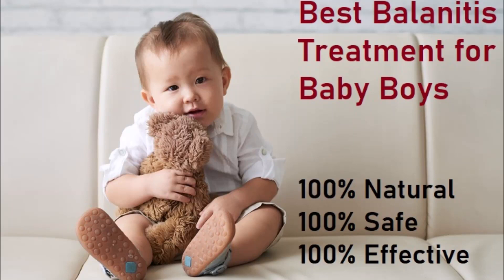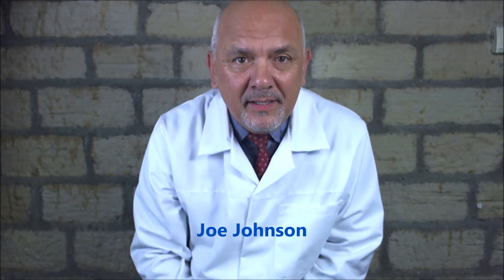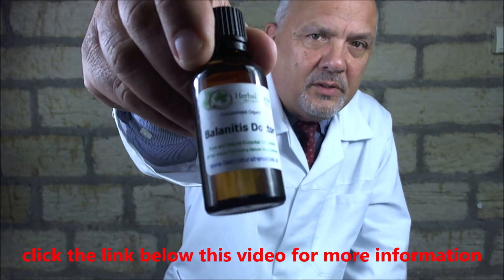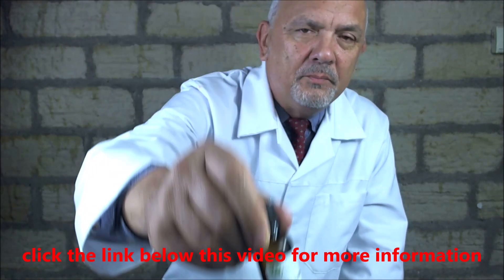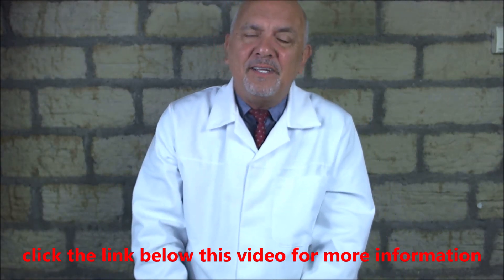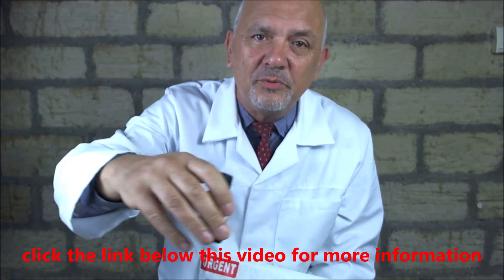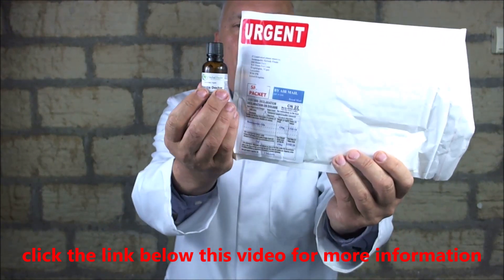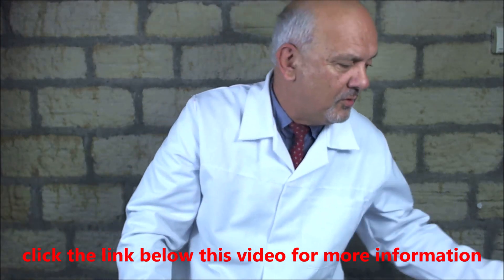Doctor Explains Children Foreskin Problems? - aka simple solution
Click here now for proven safe treatment for foreskin problems

In this video we will discuss the problem of phimosis, which is the tightness of the foreskin. Many boys (and later men) suffer from this condition, but there are actually many simple ways to solve it. Note: This video does not contain any genitals nor full nudity

There is a lot of debate over circumcision, and it seems that there are two schools of thought on it. On the one hand, there are some who believe that circumcision is necessary for the health of a male, and that an uncircumcised penis poses various problems that would need urgent medical attention later in life. On the other hand, there are those who believe that circumcision does not pose any health risks and is all a matter of aesthetics or tradition. In this video, Dr. Zoumalan explains perfectly why children should not be circumcised, and reveals how their foreskin problems could be solved in a very simple way.

As parents we have a huge responsibility to look after our children's well-being. However, many modern parents aren't so good at looking after their children's health and are completely oblivious to the fact that circumcision can cause numerous problems. In this video, a UK GP who is also the president of the Intact Health organization explains foreskin problems in children and some simple solutions which you can try at home to treat. Blessed be!

Hello, I'm Dr. David Benatar and I work in Children's Hospital Los Angeles. It may save some boys from unnecessary circumcision. To answer questions about the AAP Circumcision Policy Statement

I am a urologist. However, my comments here are not in any way intended to substitute for medical advice! The best way to take care of this is to see your doctor. It may require circumcision. But there's no harm in trying the tricks taught in this video first. And remember, try everything gently, as it might scare the little boy when it's done forcefully.

Hi. I'm a Doctor and a Dad. I made this video after reading thousands of comments from other Parents who were trying to help their sons feel better with foreskin problems After 25 years in practice, I've found the cause and solution for all these problems is the same. It's easy to do with NO pain involved and you don't need a Doctor or expensive ointments or creams but it takes some bravery and balls for the Mom to do without the Dad. Removing the foreskin completely will avoid all these issues and any future re-growth of a tight foreskin later on !!! sending love and good luck :)

- If your baby's foreskin still looks too tight, then you are probably not being given the right advice.

All babies are born with a natural, flexible covering over the glans. This is known as the foreskin. In most boys, the foreskin naturally separates from the glans between the ages of 3 and 8 and then retracts during childhood and adolescence. Problems can occasionally occur if this separation does not happen correctly or naturally. It is rare for these problems to be serious and they usually clear up by themselves with time. To avoid unnecessary circumcision, it is important that parents consult their GP if they have any concerns at all.

Doctors had been blaming my two sons for "choosing" to get their foreskins split, and that the parents had nothing to do with it, despite my kids' tears and pleas toward the doctors (and ourselves) that we were unhappy and in pain. This extensive explanation is exactly what I wanted my sons' doctors (or any doctor) to know, so they can explain it to other parents as well.

This is a superb video from Robert Bridge which I found in the comments to another video. The video of the doctor explaining the problems with circumcising baby boys is at 2:20. What she says makes perfect sense and has prompted me to reconsider my plans for my two grandsons.

I'm doing a short video on the problems of little boys.. This can be in their sleep and they wake up in pain... I take an ice cube and apply it to the glans and frenulum for 30 seconds. Doing this will reduce inflammation.. It is not desiccating, it is not going to hurt the skin cells that are alive. So if you get any redness or irritation, just back off a bit. Be gentle with it. Now bleeding, or blood clots in the foreskin, that is a different story.. If they are bleeding, you have to use lukewarm water until the bleeding stops or use pressure to stop the blood flow...